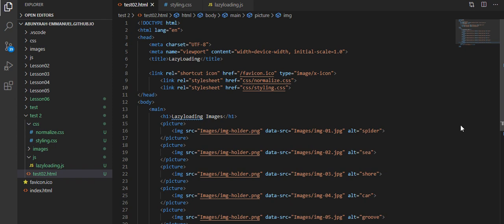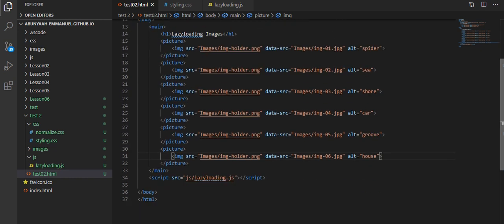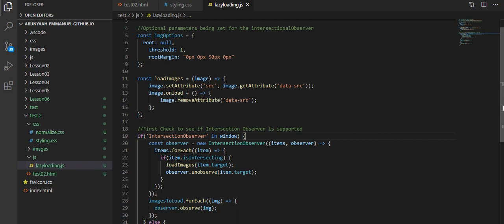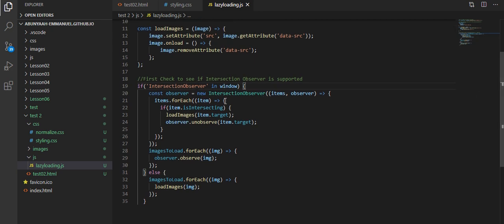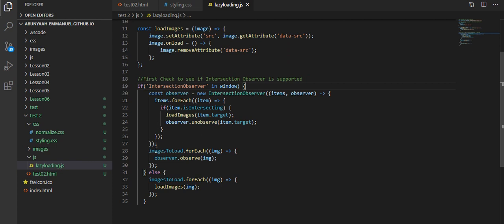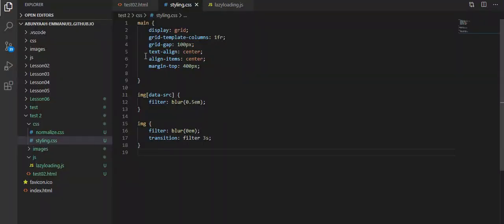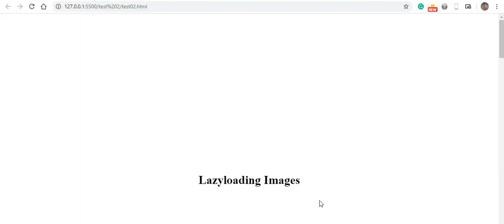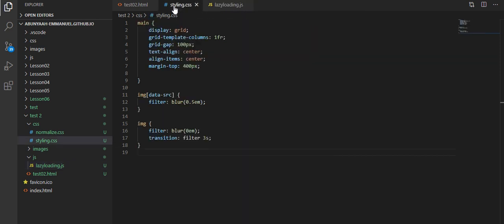Progressive Image Loading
This presentation describes to the viewer how Progressive Image Loading works.